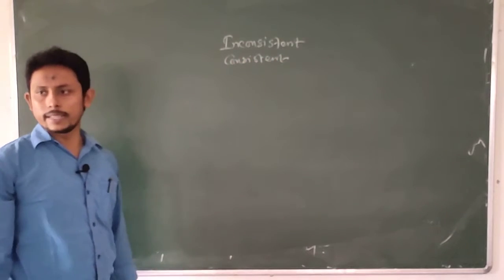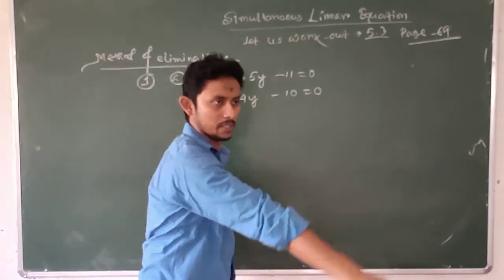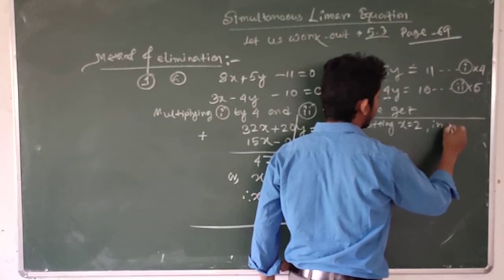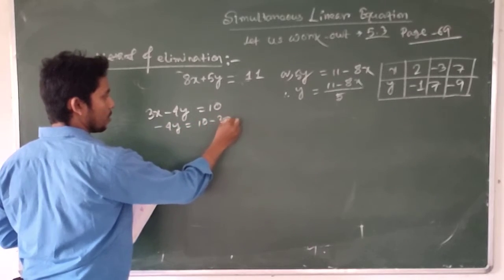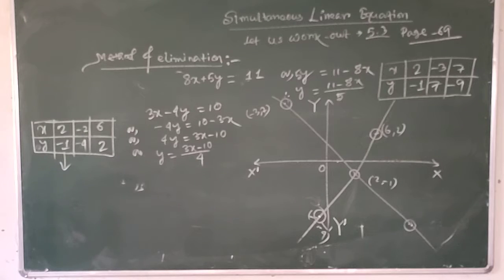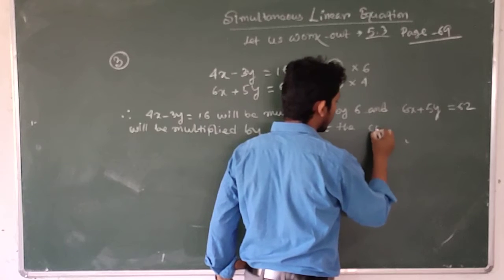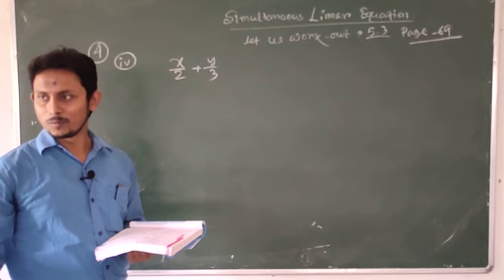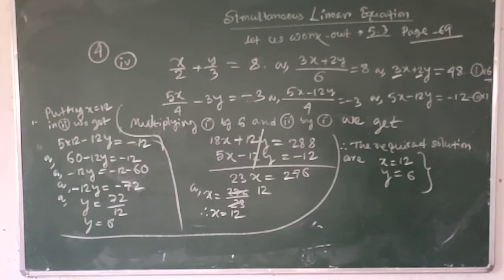Linear equation || Class IX || Math || WBBSE (Eng. Med.)